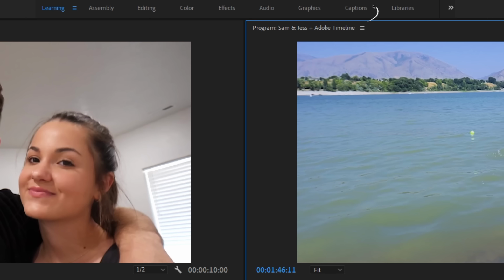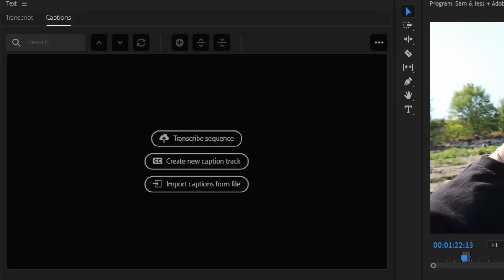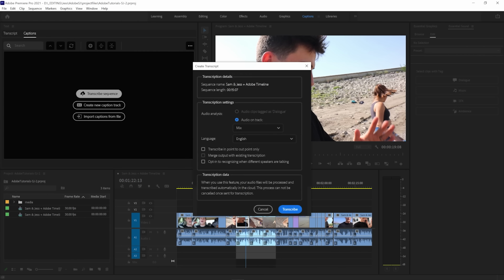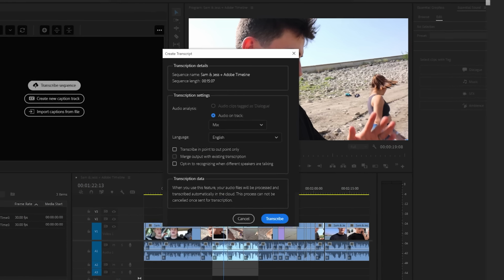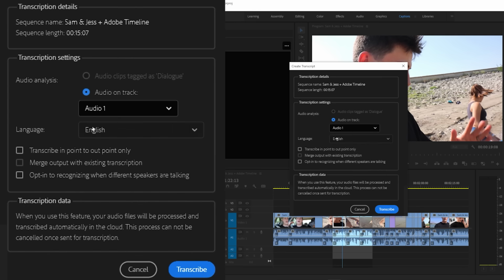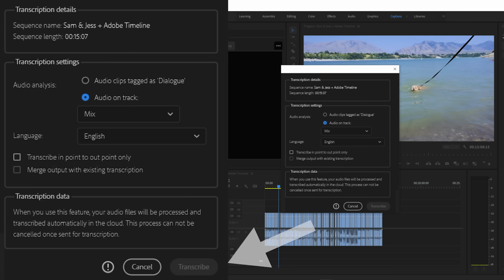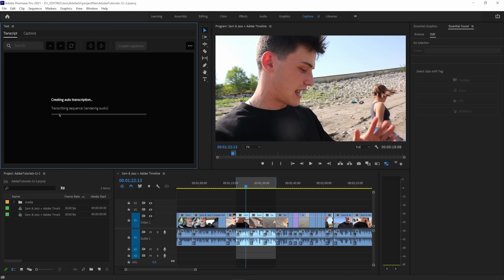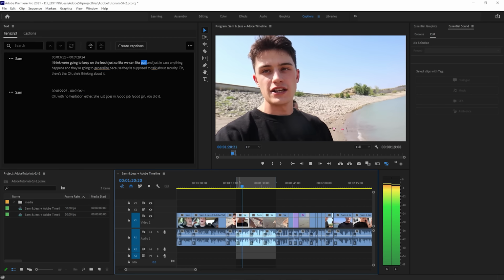Add Text in Premiere Pro | Speech to Text Tutorial with Jessica Neistadt | Adobe Video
Want to add text and subtitles to a video in Premiere Pro? Join creator Jessica Neistadt and learn how to use the new Speech to Text tool for Premiere! In this short Premiere Pro tutorial with creators Sam & Jess, she'll share her favorite tips and Premiere Pro effects that will take your video editing to the next level!

How to Edit TikTok Videos in Premiere Pro | TikTok Tips & Tricks with Jordi Koaltic | Adobe Video